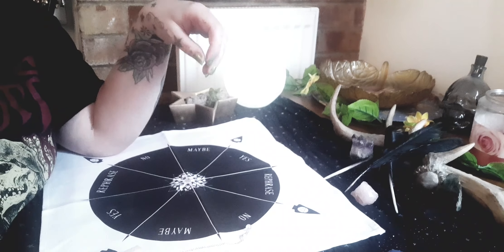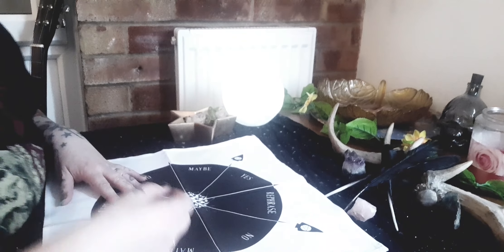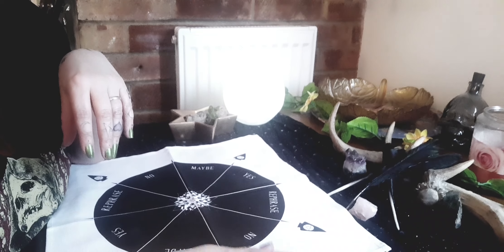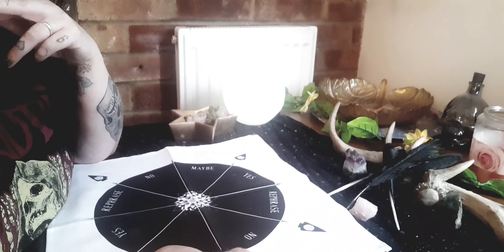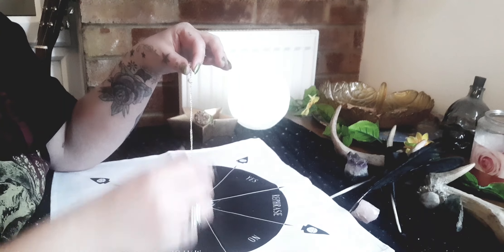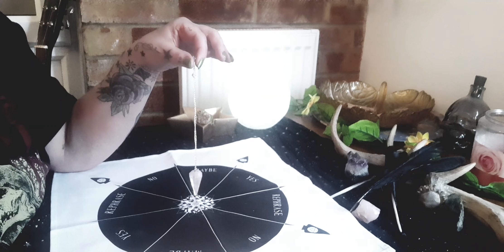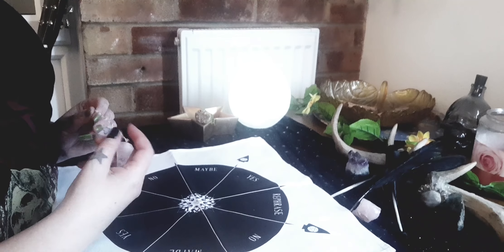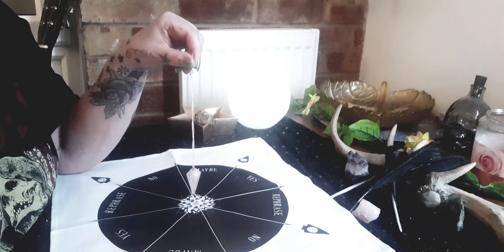WITCH CASKET Feb 2020 PENDULUM & CLOTH "How to use" divination video Witchcraft come take a look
Witchcasket this Feb gave us a lovely rose QUARTZ pendulum and cloth board for divination..if your not sure how to use them hopefully this video will help.I share my personal experience with you.
IF this DIVINATION ,OCCULT, WITCHCRAFT video offends you DONT WATCH IT 🤪..Dont worry if your hand shakes its natural it will move a bit ..that's totally normal...just remember if you held a necklace or rope and swang it back and forth your actual hand would move alot..you will see the hand hardley moves in this video..but the results of the swing are stronger and stronger..
Pretty cool .
Have a great time using yours guys xx
THIS IS MY PERSONAL OPINION ..REMEMBER ❤
I'm on Instagram @thewickedwitchtamz
Come say hi xx
Witchcasket UK are online go check them out for their subscription box  its £27 to the UK else where in the world is obviously more.